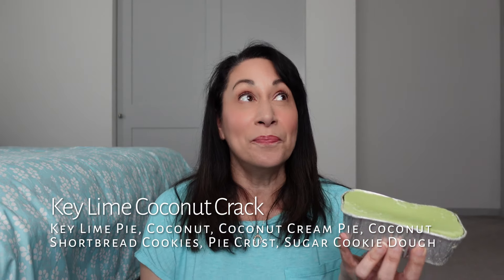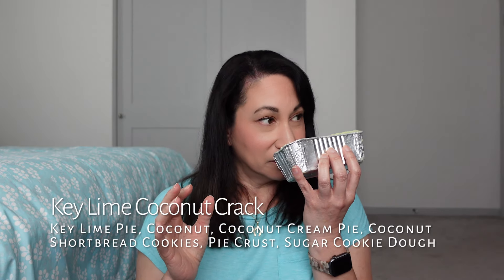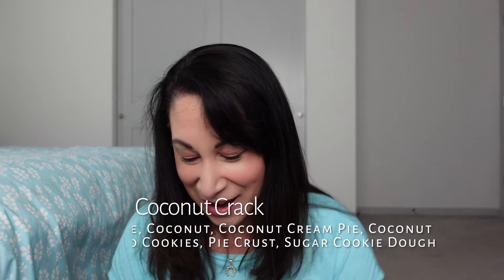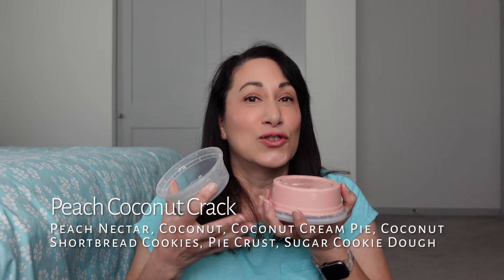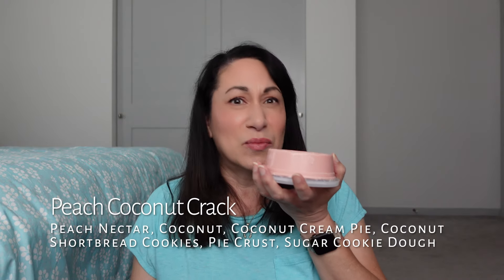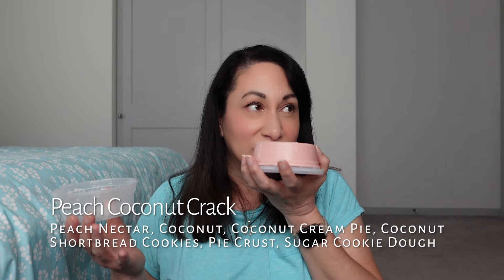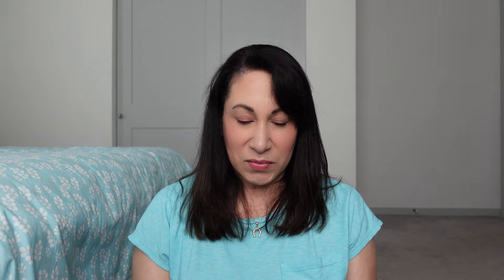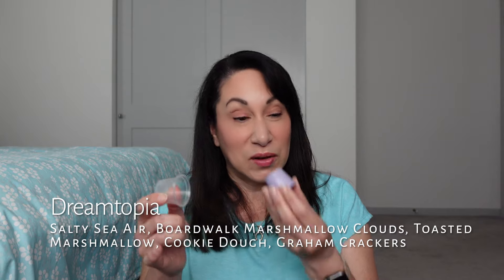The Pharmacist Daughter Wax Haul: April Preorder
Sharing my latest haul from the Pharmacist's Daughter

00:00 Introduction
01:49 Key Lime Coconut Crack
05:08 Peach Coconut Crack
07:46 Sunbathing
09:49 Bathtime
12:40 French Lavender & Honey
14:05 Dreamtopia
15:07 Chatty Time